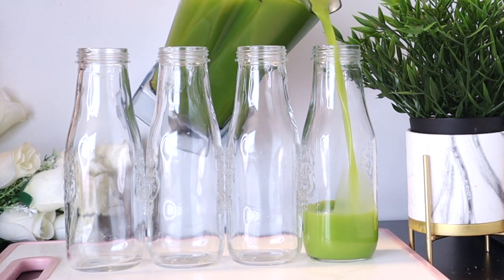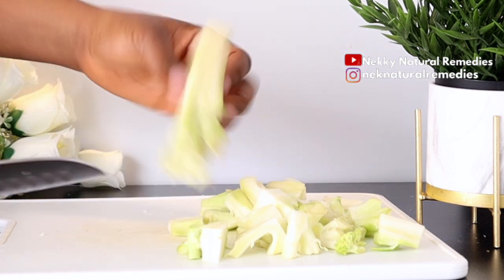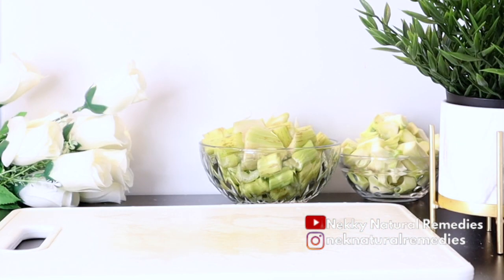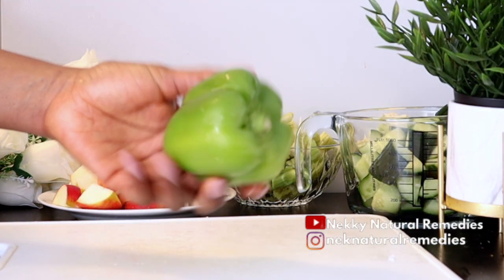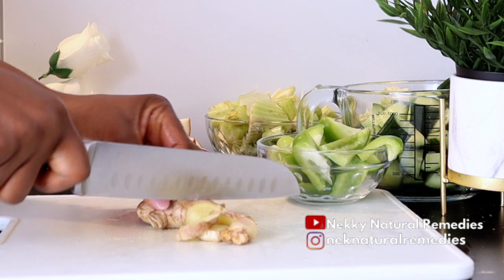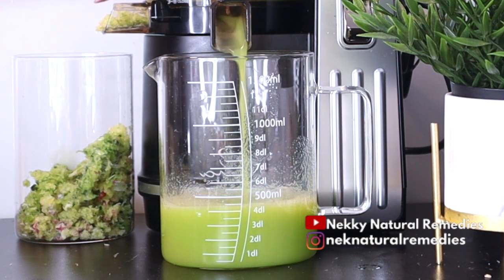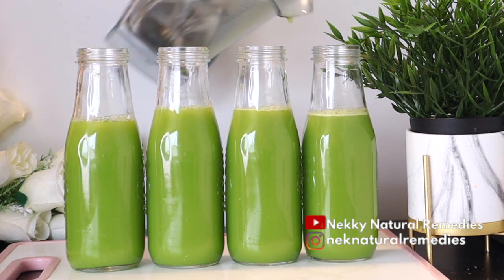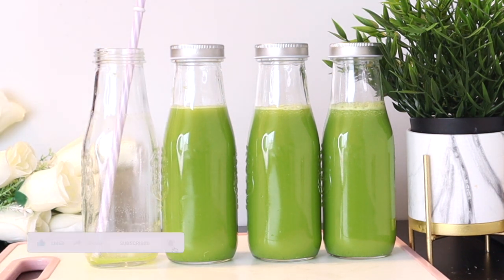🔥She never looks old 💯❗because she drinks this 2 times a week She is 59 but looks 33💃👗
YOUNGER LOOKING SKIN RECIPES👌👍🔥

LIGHTING
U.K link:  Ring Light ://amzn.to/2CKrLJT
Softboxes (recommended)

○ Hard drive
○ Memory card